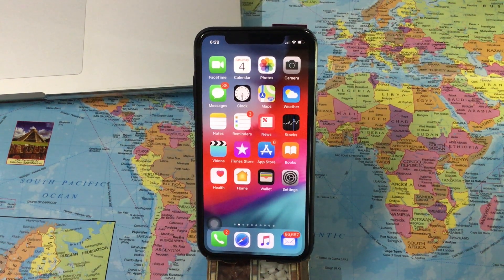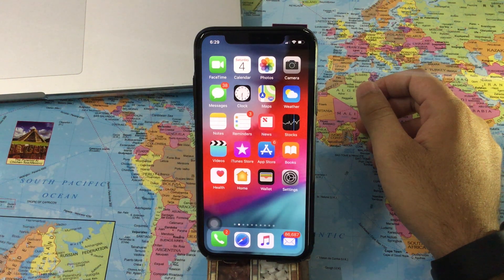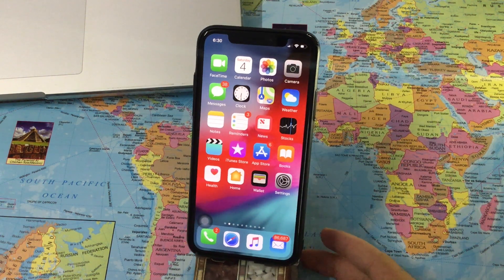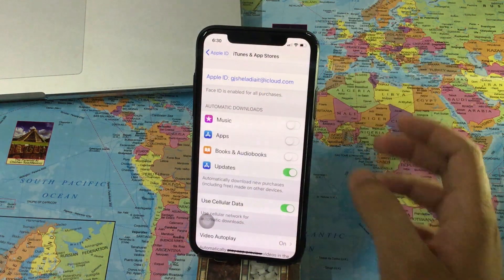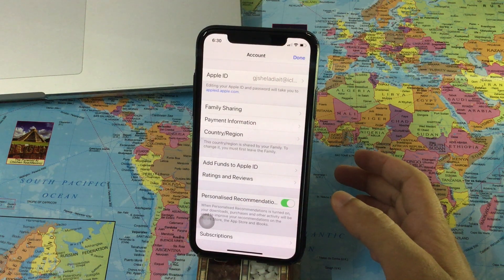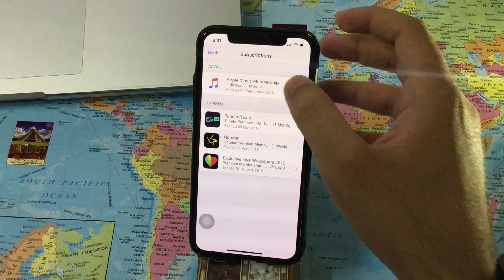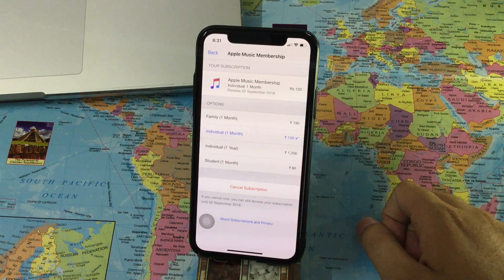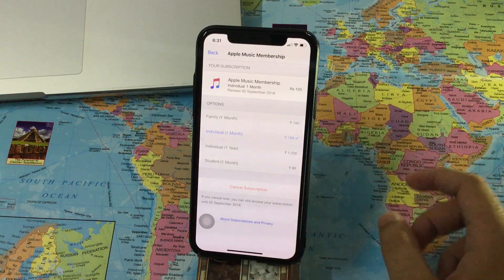[2022] How to Cancel Apple Music Subscription on iPhone, iPad: iPhone 12 pro Max, 11 Pro, XS, XR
(how to cancel apple music trial 2022) or active plan. Find the solution for the Apple Music subscription upgrade or Change from Family sharing to personal. or Cancel Apple Music Subscription as well on your iPhone, iPad, iPod Touch or Mac.

Other symptoms,

switch between Apple Music Individual and Family plans
Manage your Apple Music subscription on your iPhone, iPad, iPod
View, change, or cancel your subscriptions

You Will find answer this Question too! in This Video.

when apple music subscription ends
see when apple music subscription ends
where to change apple music subscription
when does apple music subscription end

Can i use Apple Music with my Family Subscription?
Stop Apple Music Trial
Cancel Apple Music Subscription on iOS device
Upgrade or Downgrade Apple Music Membership
Cancel Apple Music Subscription on iPod Touch
what is apple music subscription?

Like us! Share us!